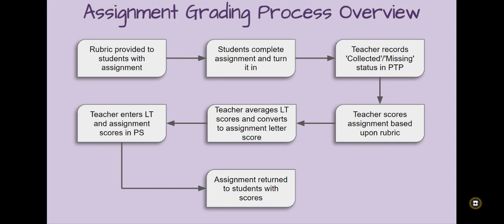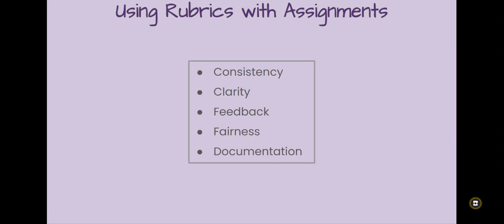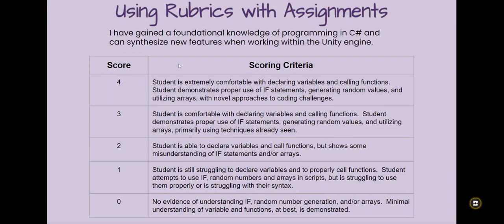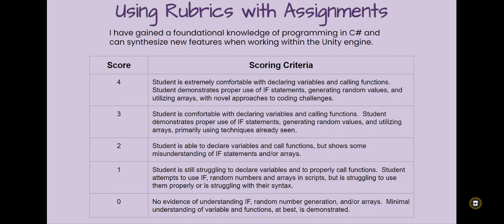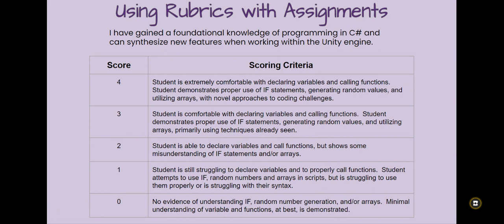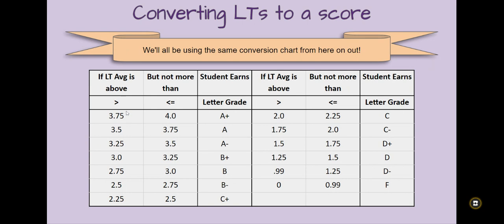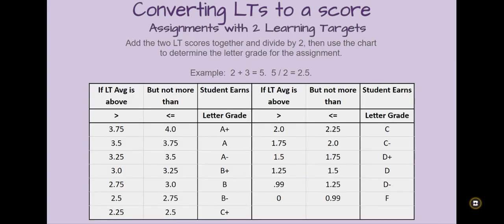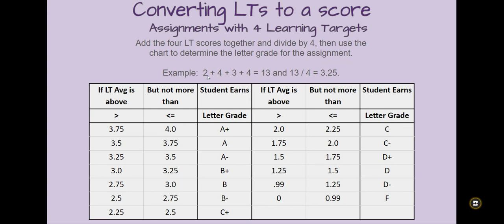3 - Scoring Assignments with Rubrics 24-25